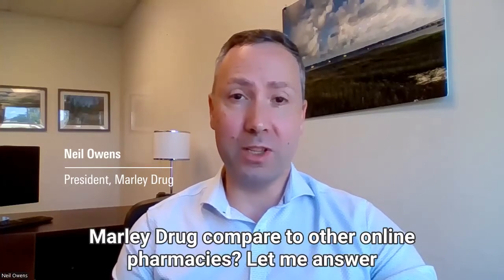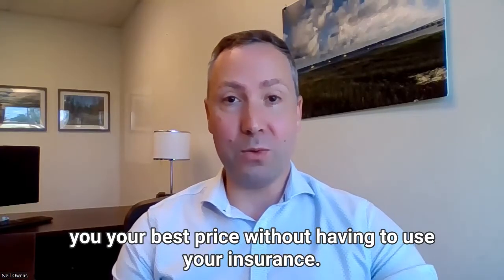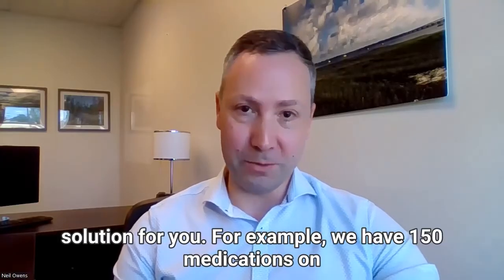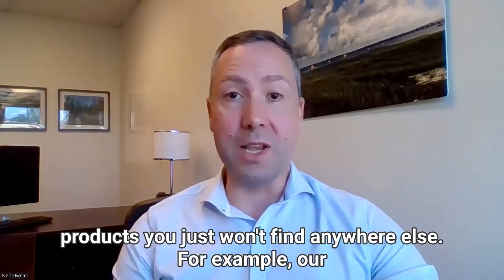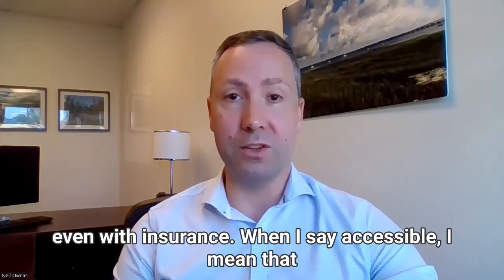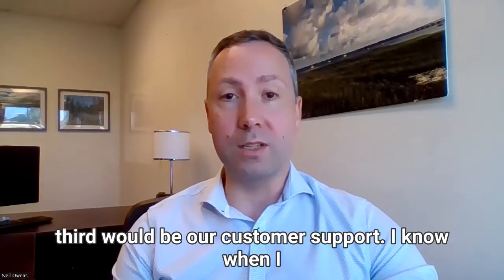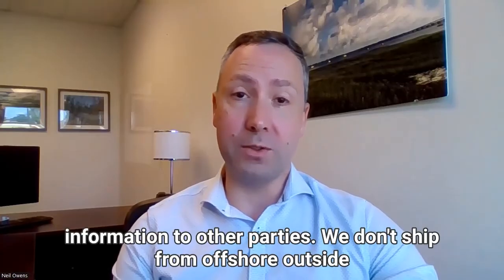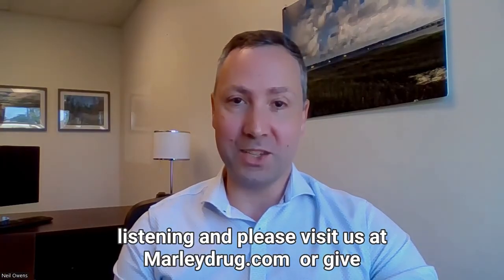How Does Marley Drug Compare to Other Online Pharmacies?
President Neil Owens reveals what sets Marley Drug apart from other online pharmacies.